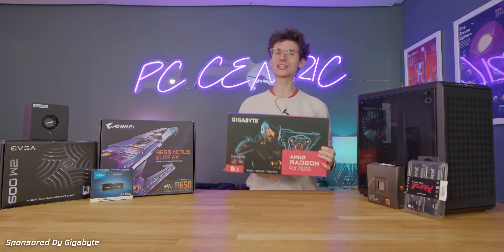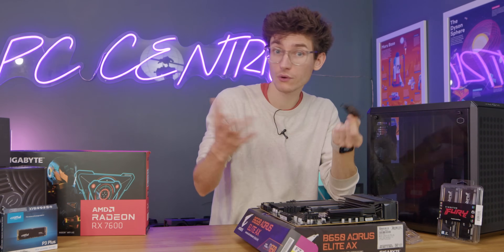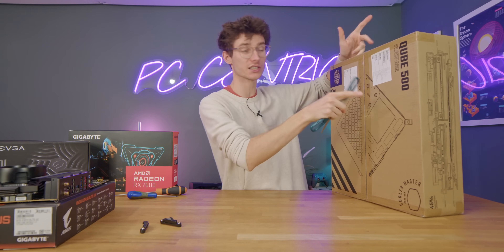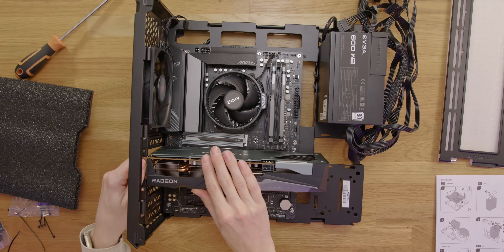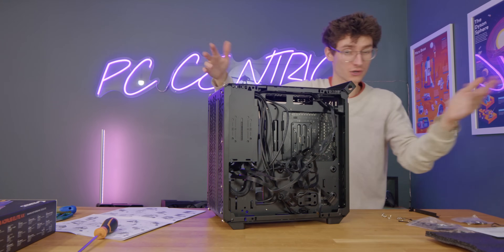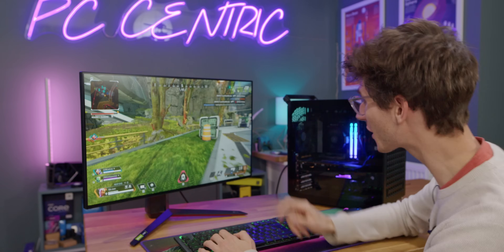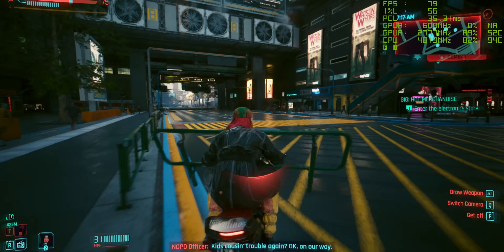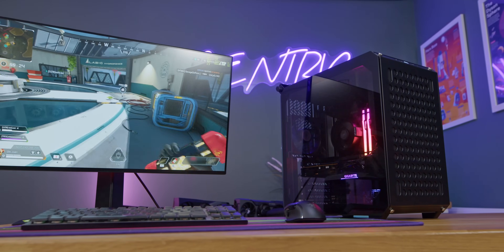The Best BUDGET Gaming PC Build 2024! 🤩 RX 7600, Ryzen 7600 w/ Gameplay Benchmarks | AD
Budget Gaming PC build time! This budget build packs a RX 7600 graphics card, a Ryzen 5 7600 CPU, and is built in the Cooler Master Qube 500 Case! Join PC Centric for the pc build guide, with gameplay benchmarks!⭐ Get Your PC Centric Mousemat!

EVGA Power Supply (updated for your region)